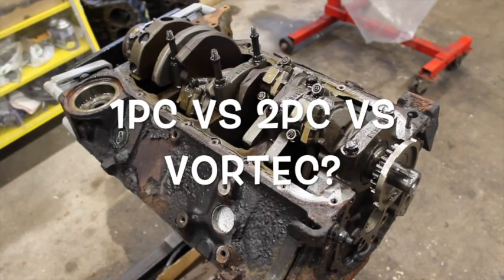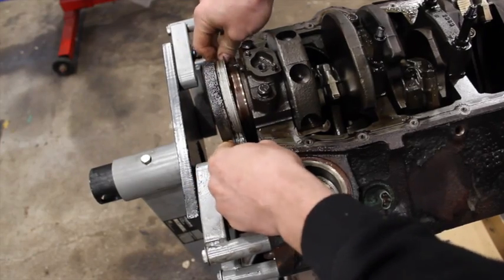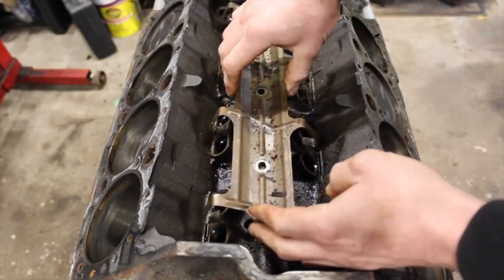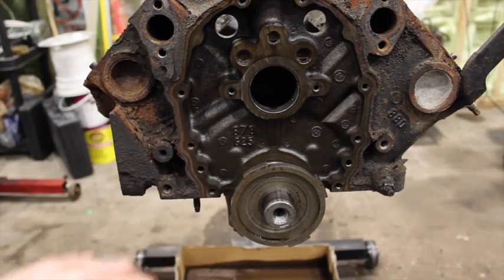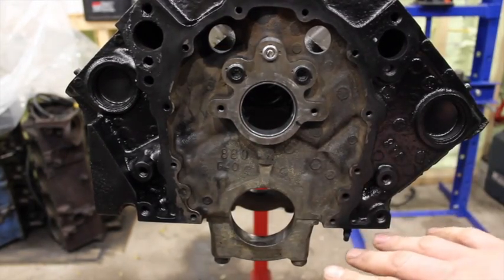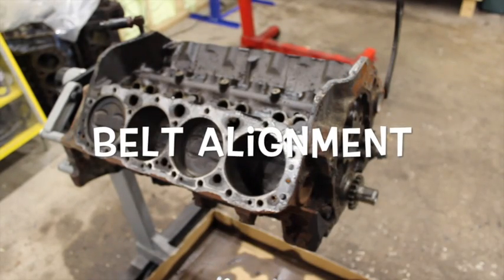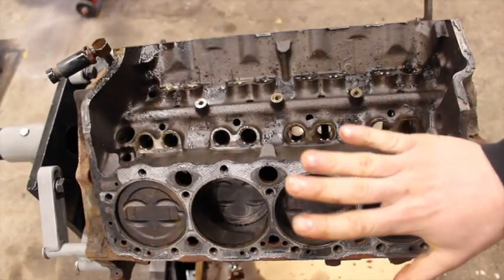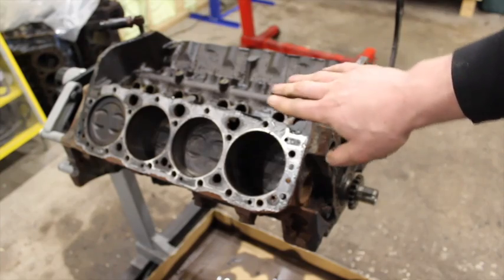1 Piece vs 2 Piece vs Vortec Blocks? SBC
The difference's between a 86+ 1 piece sbc vs a 2 piece blocks, and the  differences with 96+ vortec blocks.
A few tips that will save you some time and headaches!

*Please note you can use a flat tappet cam in a 86+ block but you must use flat tappet lifters *you cannot use roller lifters on a flat tappet cam*
The late model blocks are great for building under 500hp combos

Switching to vortec heads?